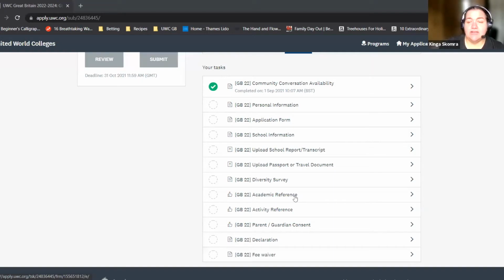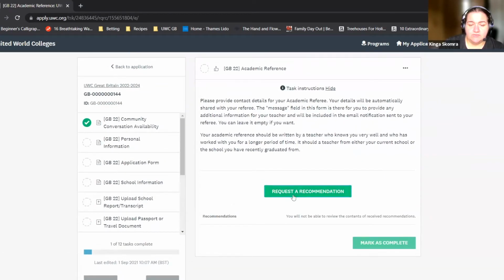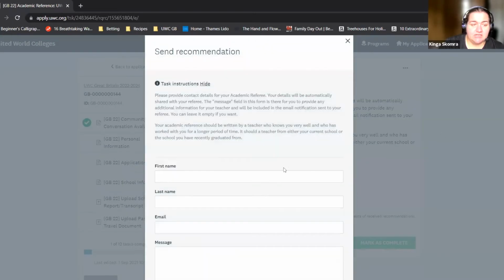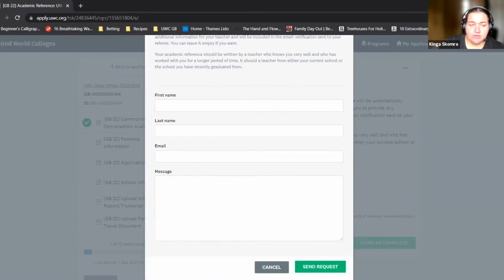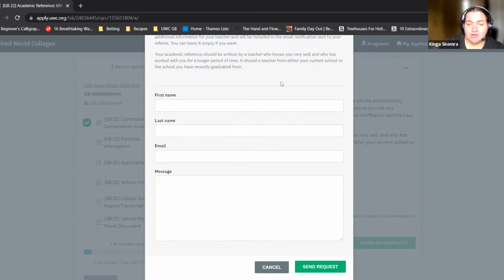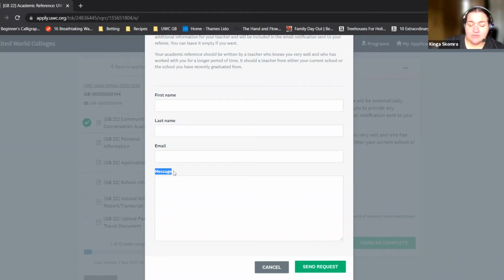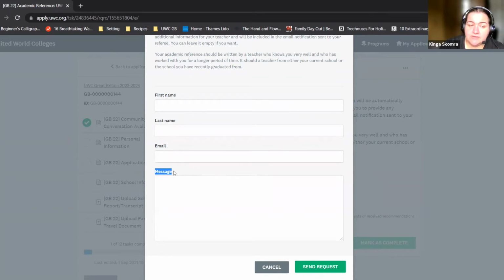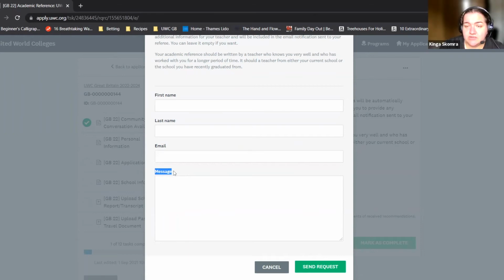Info Session on Your Academic Reference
As part of your application, you will need to submit an academic reference written by someone who has worked with you in an academic setting. In this video you will learn how to fill out the section in the application form and how to pick an appropriate referee.